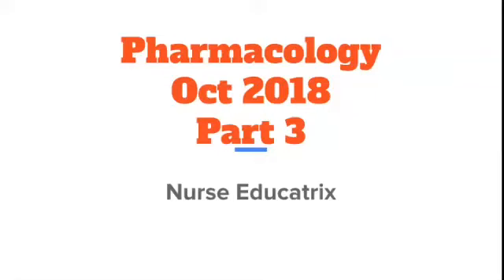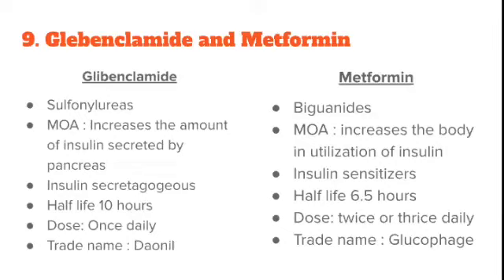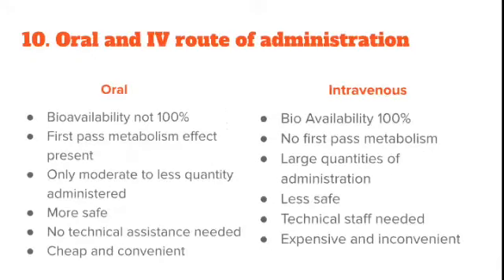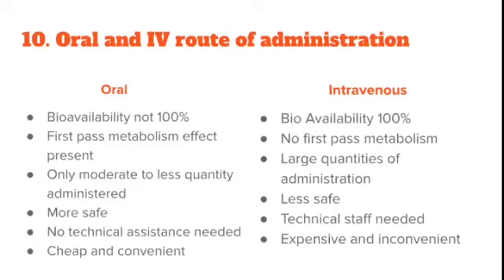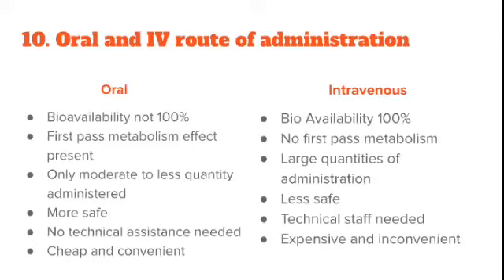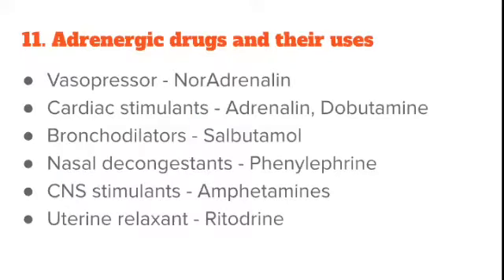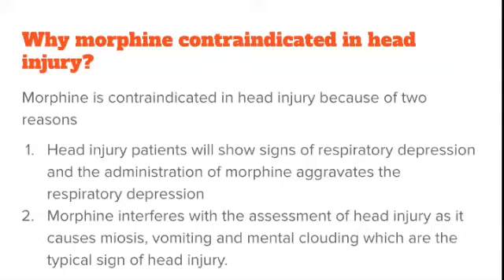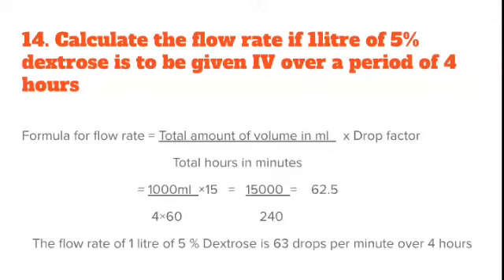Pharmacology Oct 2018/ Part 3/Question paper review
Question paper review pharmacology
This video includes
Pharmacology question paper oct 2018
part 3
Difference between
list down and
Answer briefly